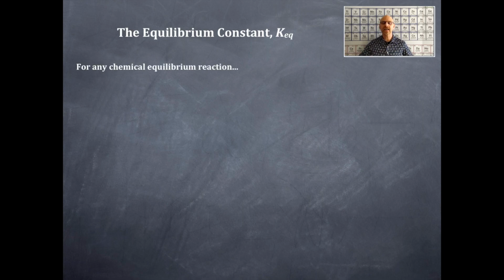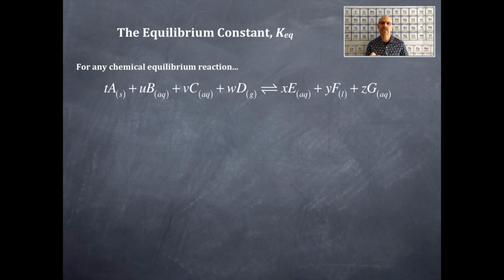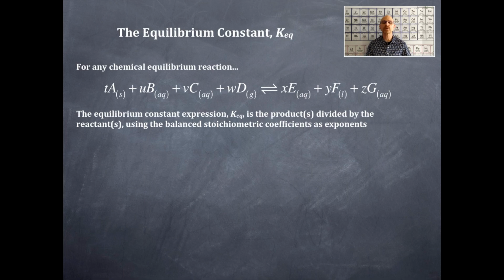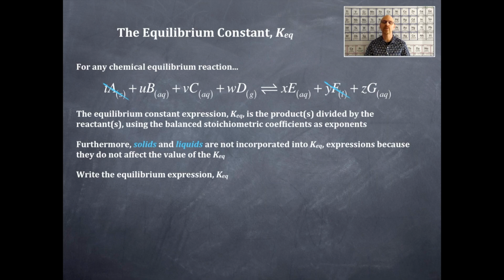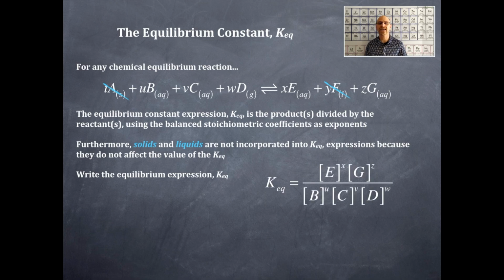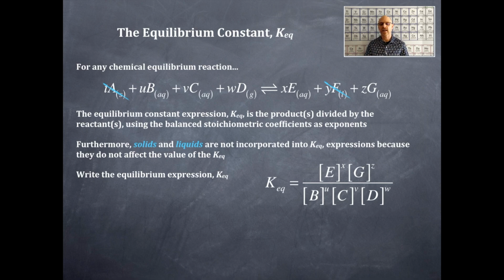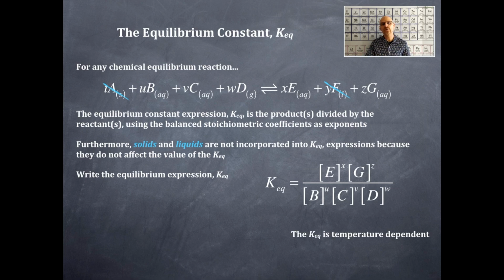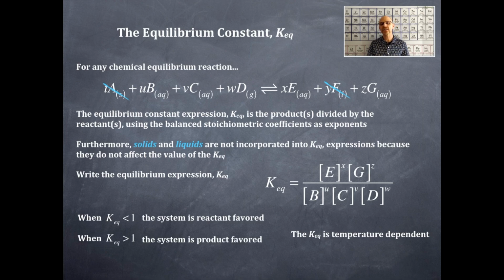Equilibrium 2: The Equilibrium Constant, Keq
How to determine the equilibrium constant expression, Keq from a reaction; products over reactants with the stoichiometric coefficients as exponents; solids and liquids are not included in Keq expressions; the value of the Keq and what that means in regards to the reaction being reactant or product favored; Keq is temperature dependent